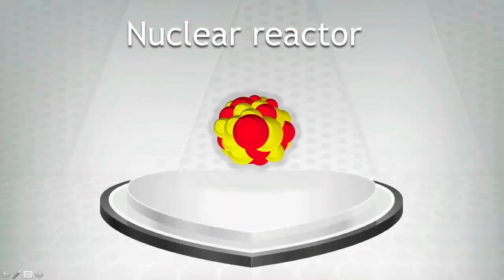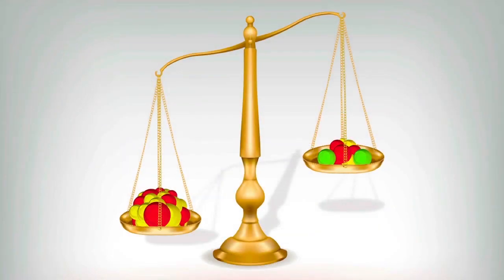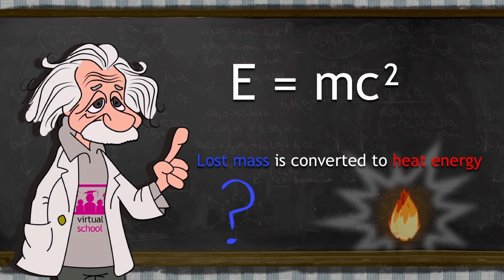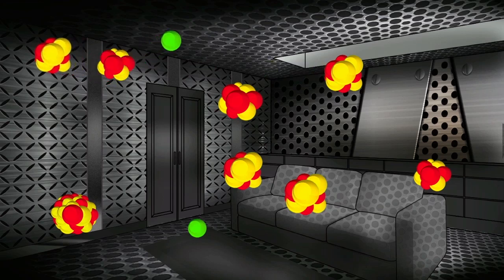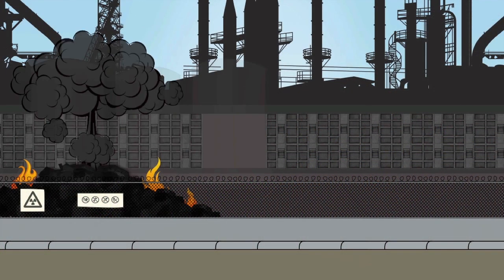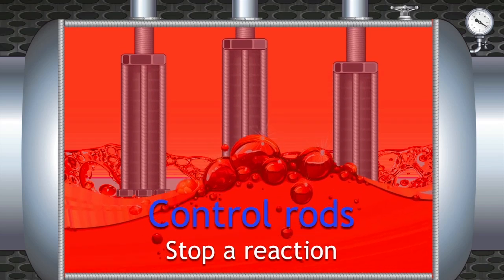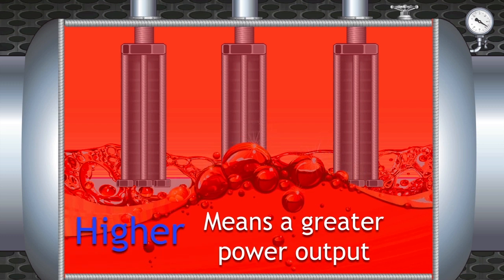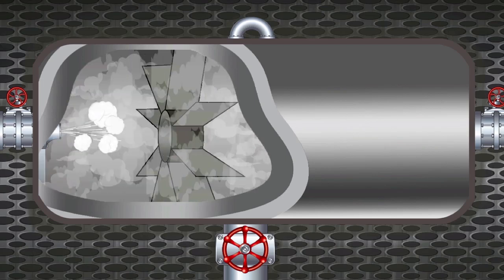What Is Nuclear Fission? | Radioactivity | Physics | FuseSchool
How does a nuclear reactor provide energy? What causes a nuclear meltdown? And how do we make this safe?

All of these questions are answered in this 'Radioactivity' video from The Fuse School GCSE / K12.